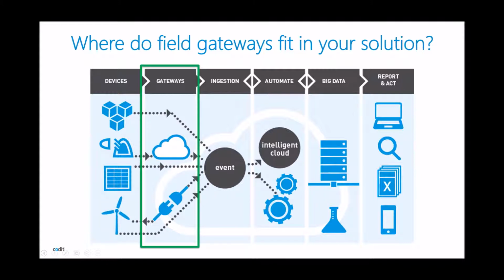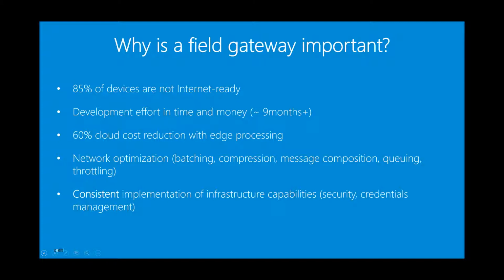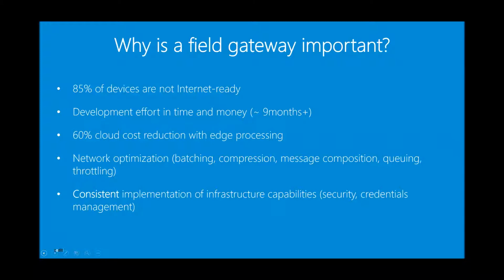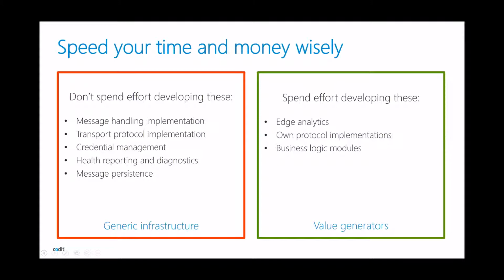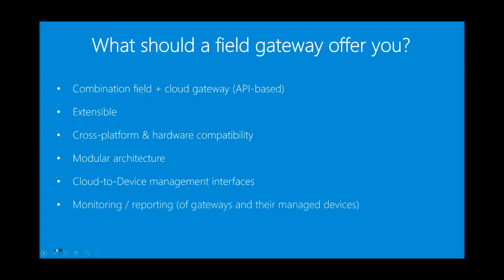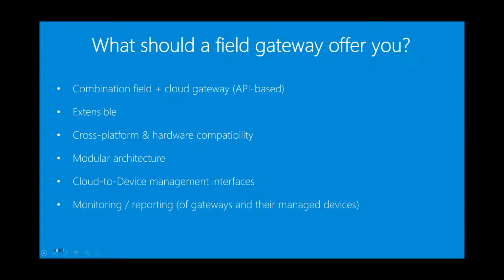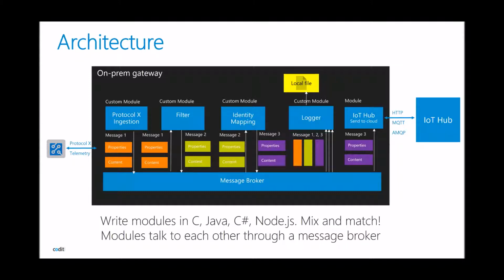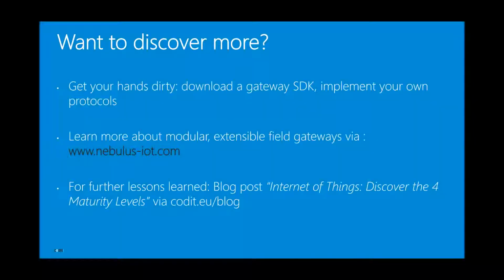Webinar: The truth about IoT field gateways | Codit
Are you ready to take the next step within your IoT project? Do you want to connect your devices to the cloud?

IoT field gateways are crucial if you want to roll out an efficient, secure and manageable system. In this webinar, you will find out everything about field gateways and how they cope with connectivity issues and security challenges.